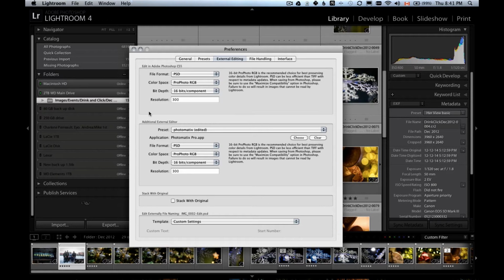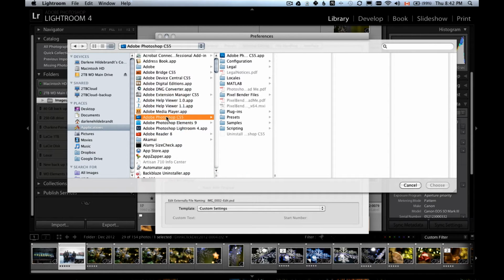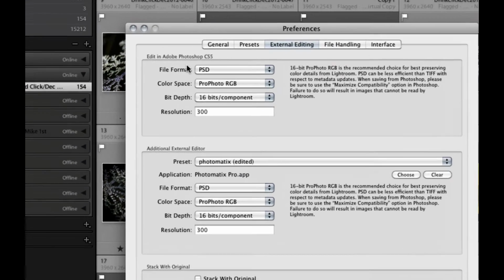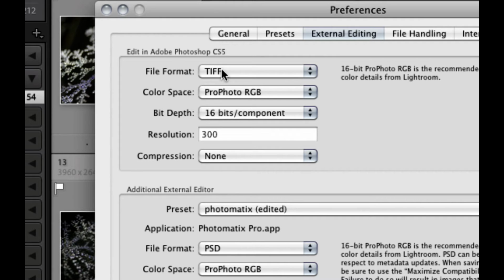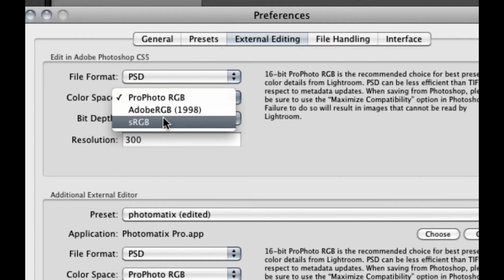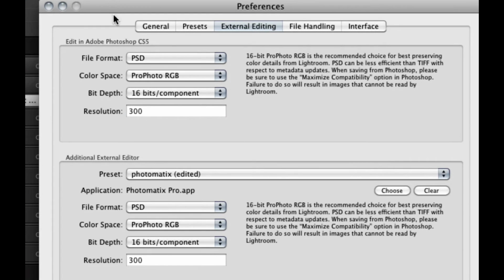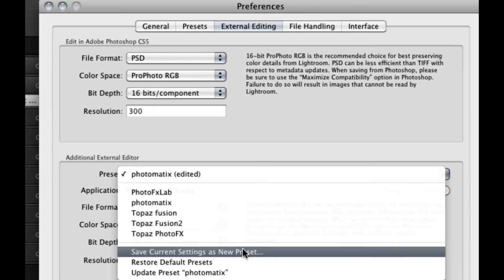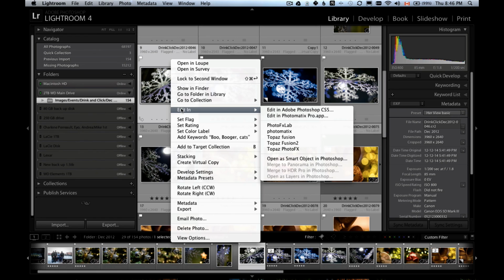Lightroom Preferences - external editor set up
How to set up for using an external image editor in Lightroom 4